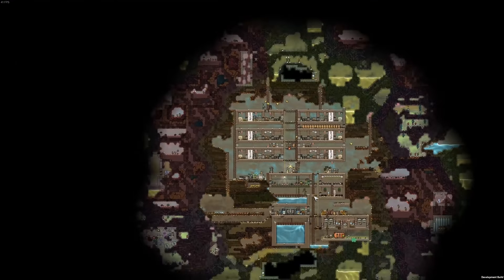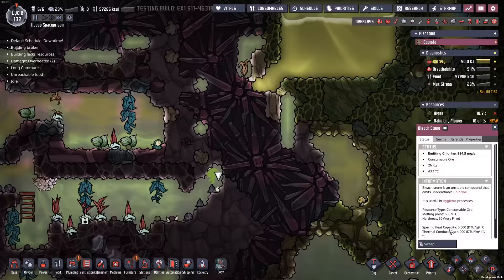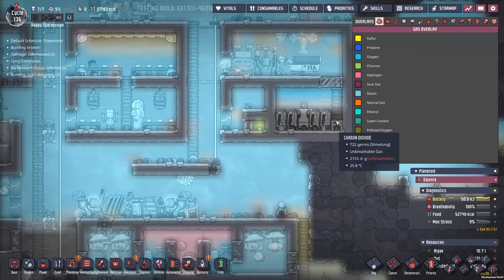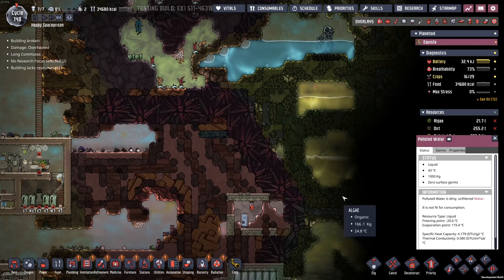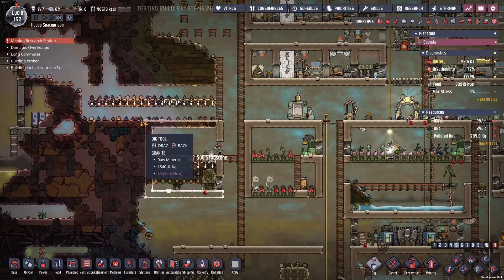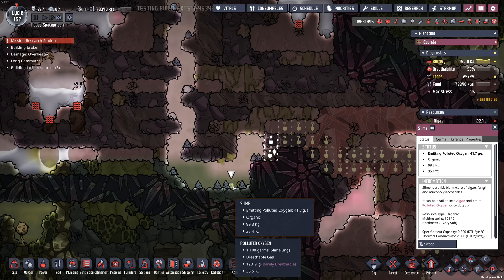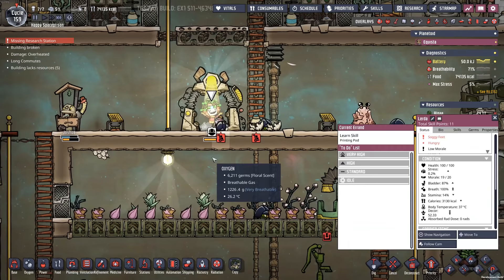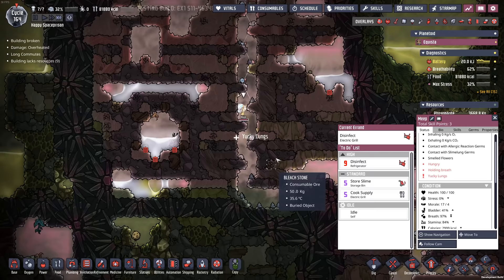Lightly Irradiated For Science! Oxygen Not Included ep4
Playing the Big Asteroid Update for Spaced Out! The "big addition" (hahah) in this update is a larger "vanilla-like" starting asteroid combined with the new Spaced Out! star map and rocketry. We can play with Nuclear power and gassy moos!

Title: Lightly Irradiated For Science! Oxygen Not Included ep4